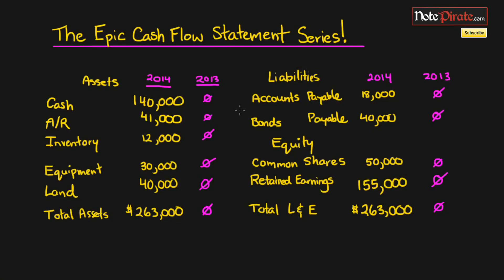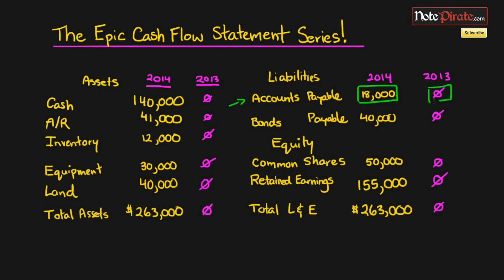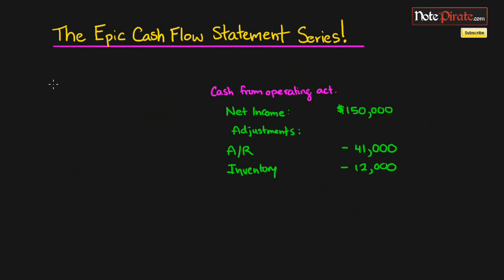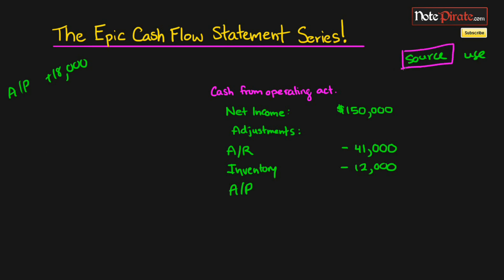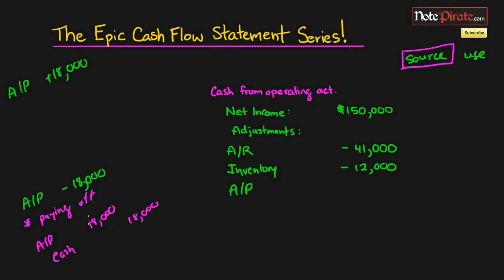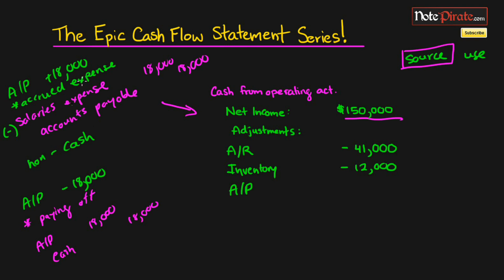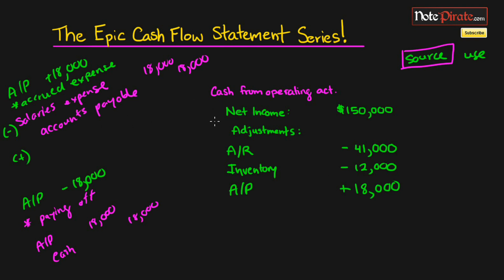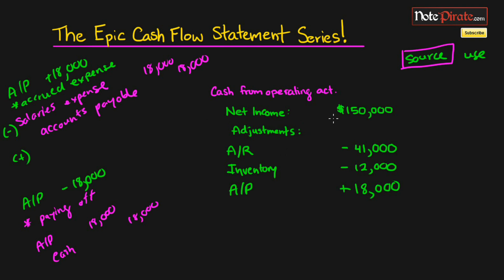Cash Flow Statement using Indirect Method: Part 4, Payables (Financial Accounting Tutorial #68)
Lets adjust our cash flow statement for the current liabilities that are reported on our basic balance sheet. We're going to take accounts payable and determine whether it's a source or use of cash and then adjust net income through the indirect method. I'll go over a real technical example after explaining the theory of how sources/uses work. This is a fairly basic example.